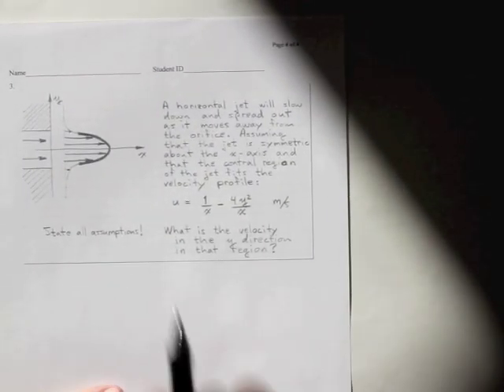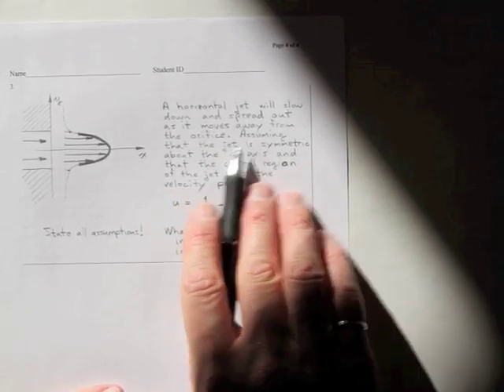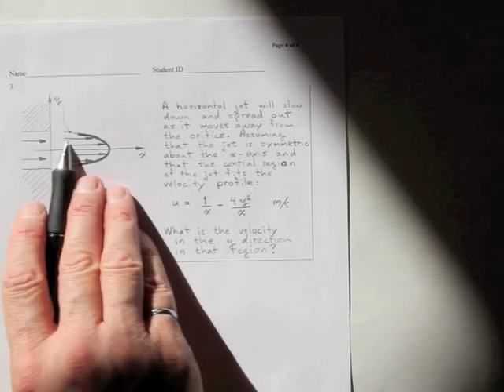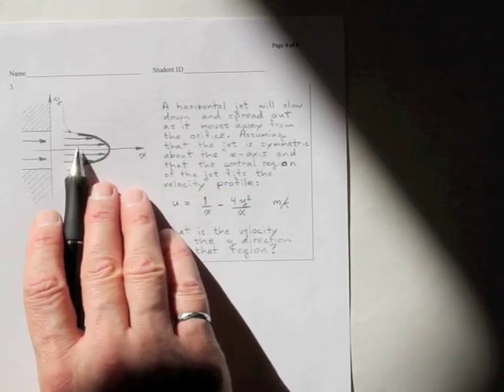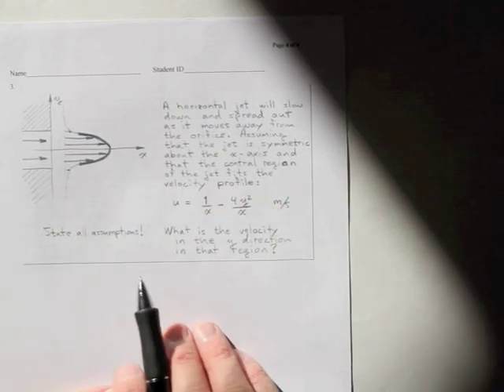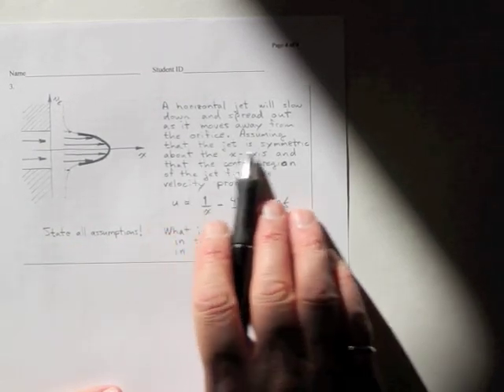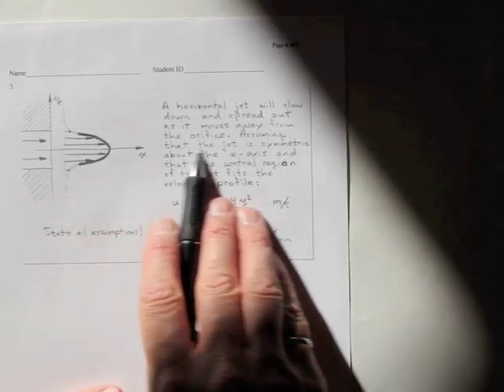2008Quiz1Q3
Continuity can be applied to get the missing components of velocity.